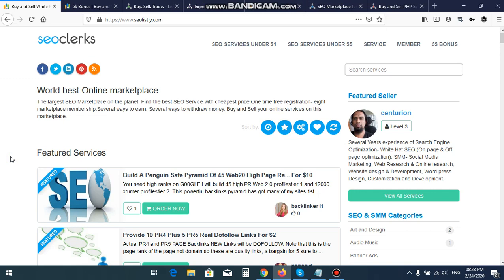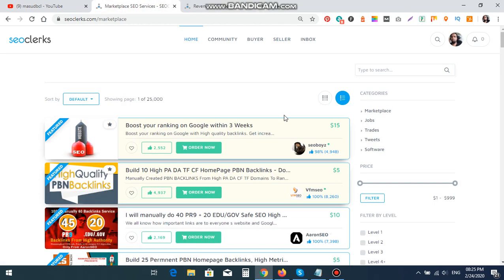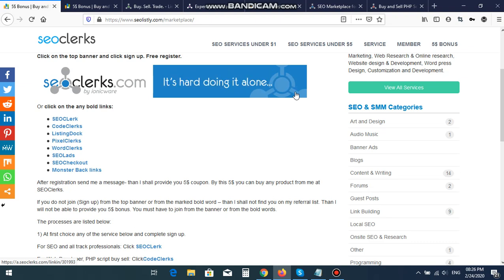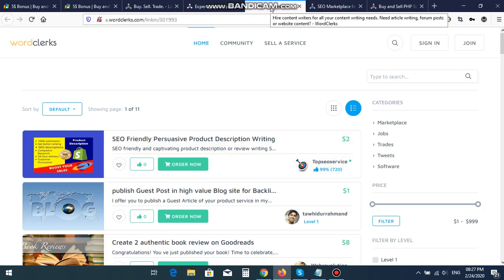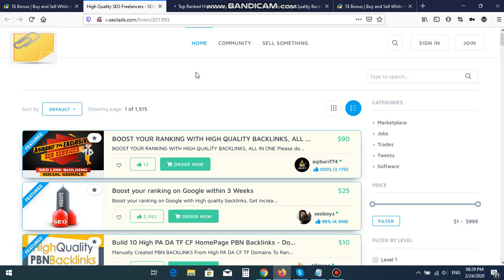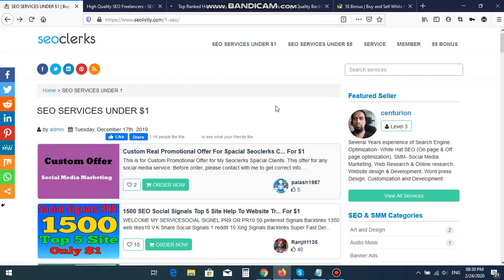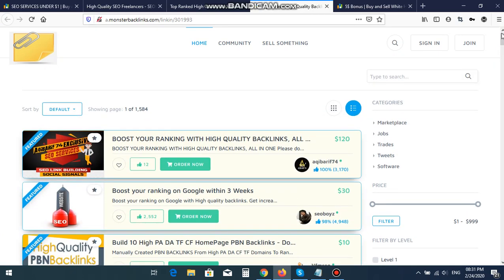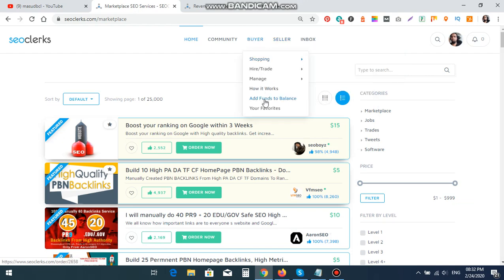seoclerks tutorial in english | whitehatseo services | seo | Sell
This video comes to you by @masudbcl
There have a few chance to up it soon. If you think I am able to do any white hat seo works - place a custom order

Note:
Add Funds to Balance with

are now only available with seoclerks.
Marketplace website authority/admins can changes the
decisions at any time as per their choices.

World largest
One time registration.
Eight website membership.
Completely free to join.
Buy quality SEO services.
Increase your website SEO and Page rank.
Generate Organic visitors for your website for the life time from search engine.
Increase website presence. Increase website visibility.
Increase Traffic. Increase visitors. Increase organic visitors.
Buy and sell quality SEO services from eight marketplace.
[ Now a day for the last previous months seoclerks have huge changes.

On seoclerks my username is centurion and I am a levelx4 seller.
If you register with seoclerks than you can login free with the same details.
You do not need to create accounts separate for each one.
But you can register free with anyone as your like.

[Note: seoclerks is the world largest seo marketplace for the last 10 years. For the last few months there have huge changes and updates with seoclerks. Kindly check the all things on community discussion section if you find anything unknown.]

About SEOclerks:
SEOclerks is a completely seo marketplace or whitehatseo marketplace. You can sell SEO or White hat SEO or SEO Services or SEO Agency or SEO professionals related seosoftware in this marketplace. You need to provide license of your seo software and the main parts description also. You can provide the demo software link also. You can sell any white hat SEO related software also. After successful registration please use: Seller : Sell: Sell a software section.